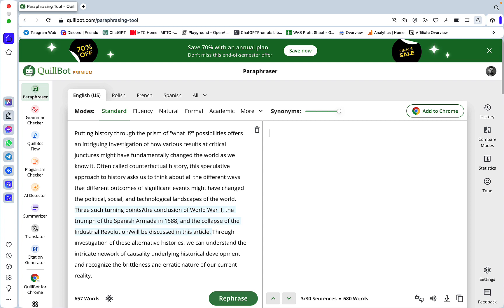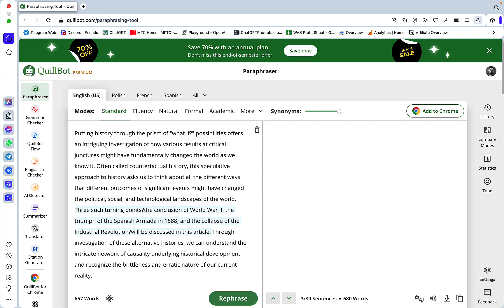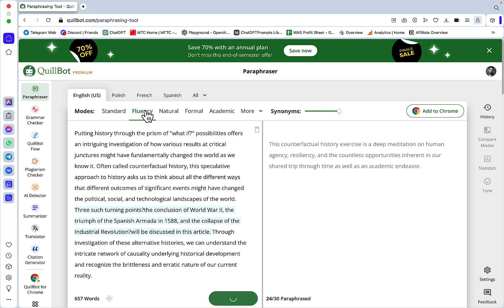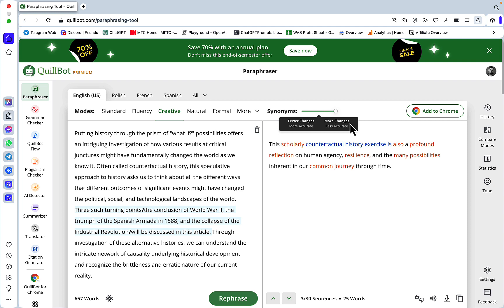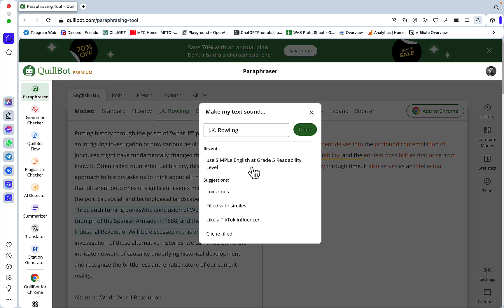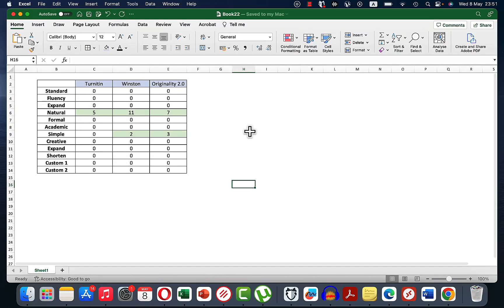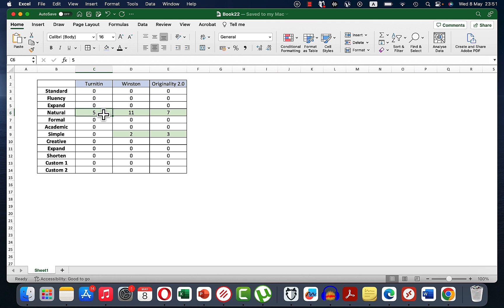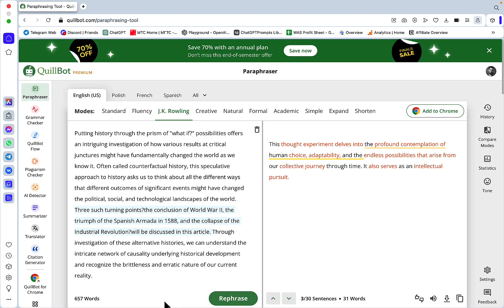🚨 Can Turnitin Detect QuillBot in 2024? [You Bet!]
In this video I’m reviewing QuillBot and wether it can pass any of the major ai detectors like Winston, Originality or Turnitin.